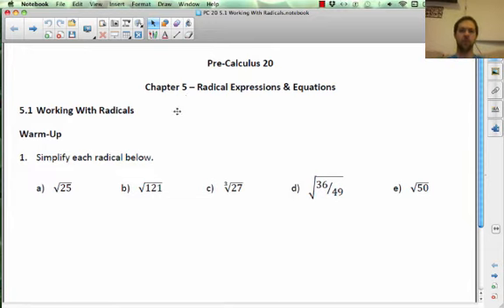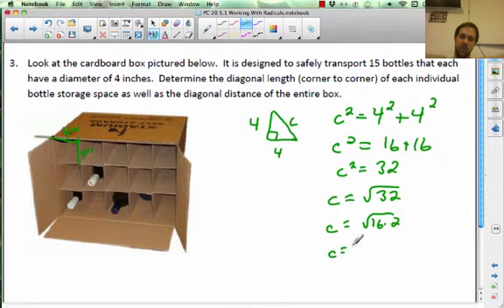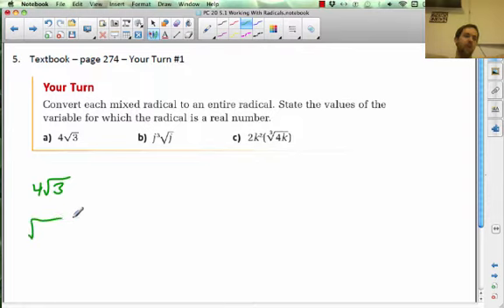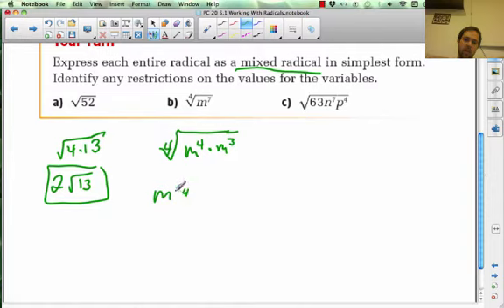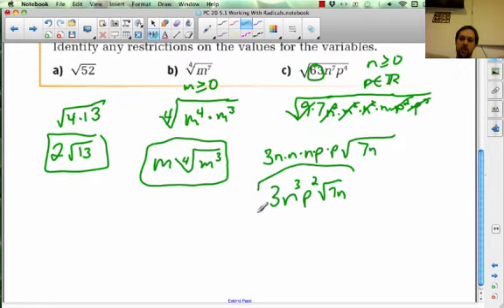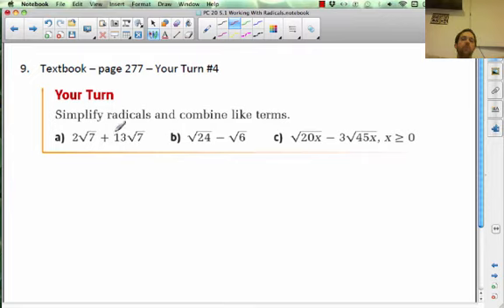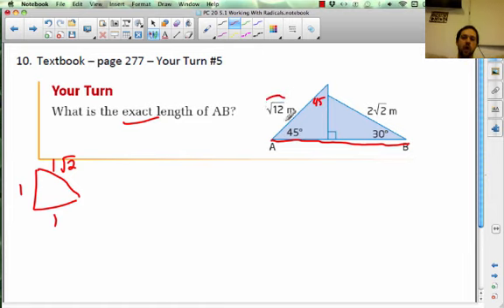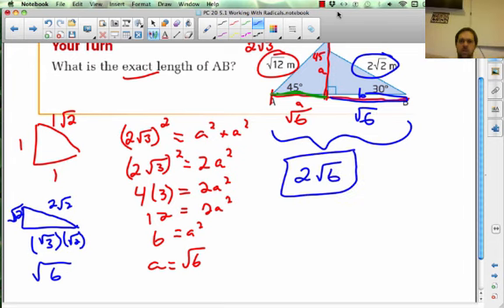5.1 Working With Radicals